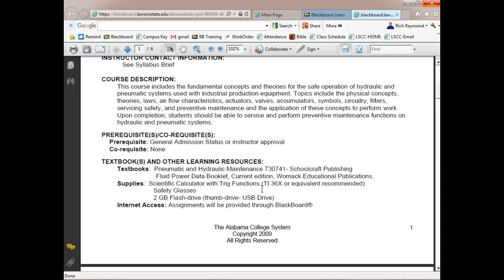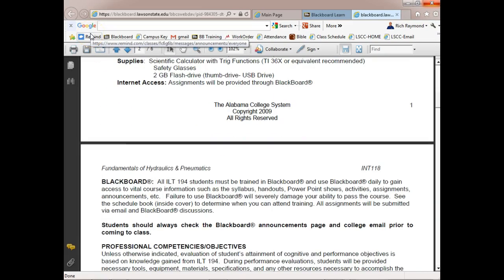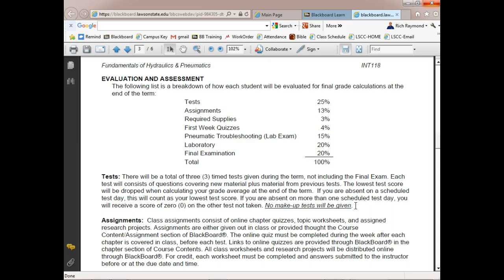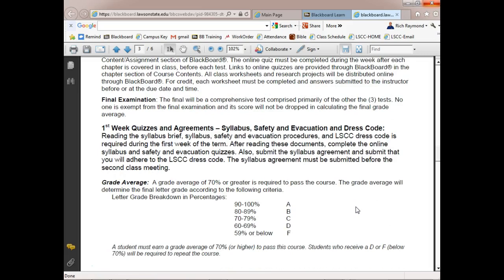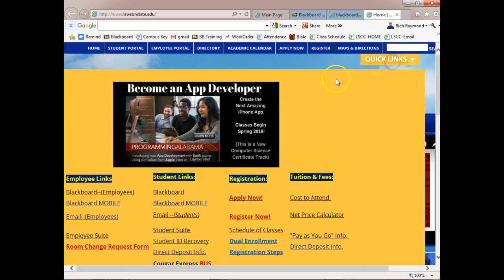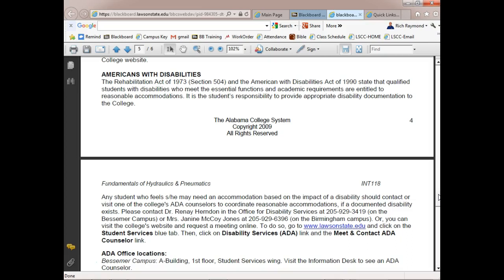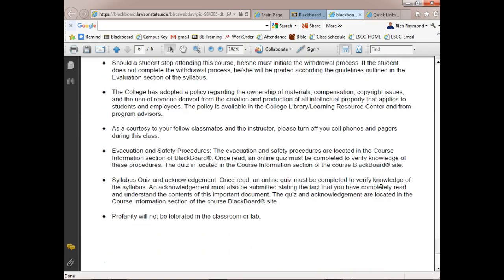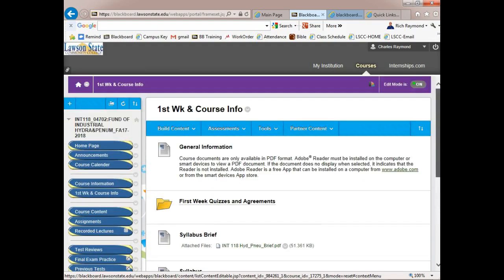INT118_EET226_CourseInformation